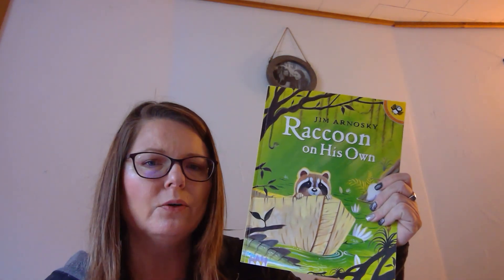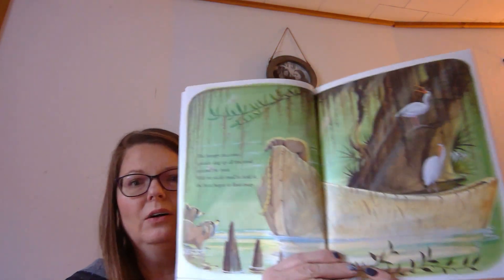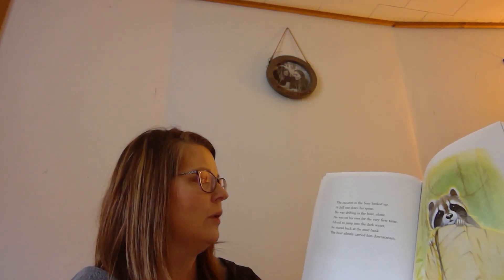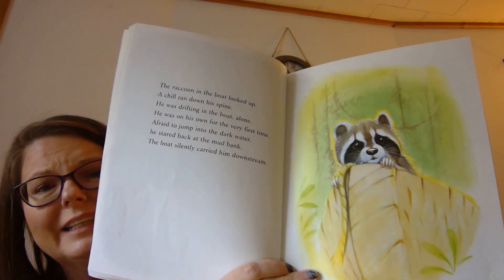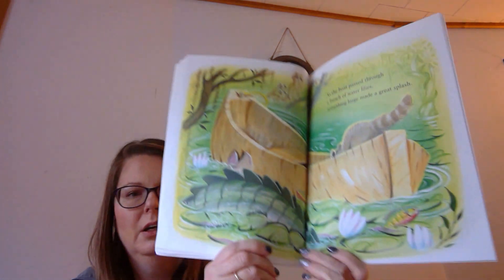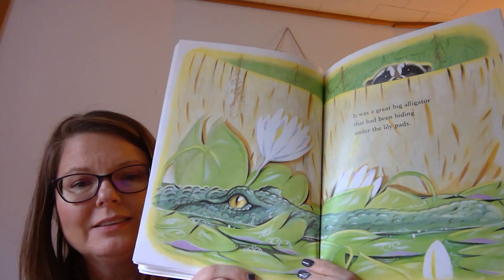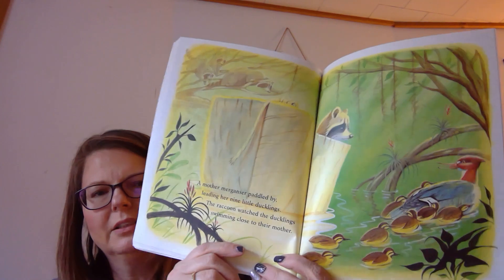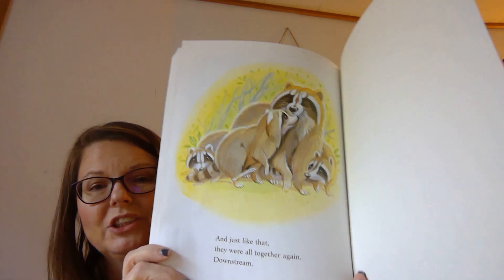Kim Brown's Raccoon on His Own